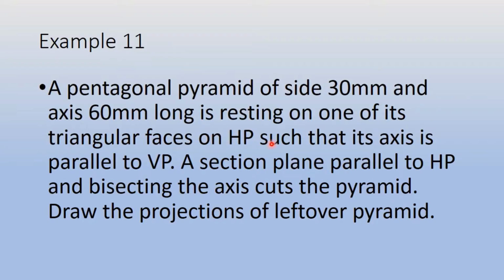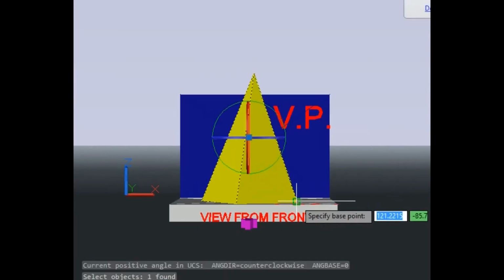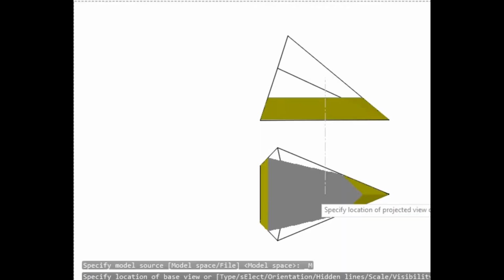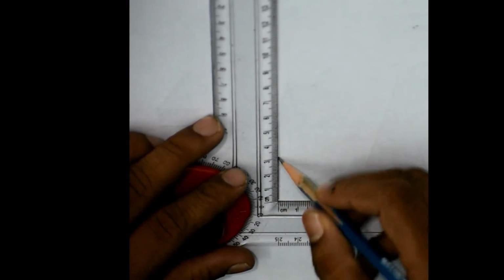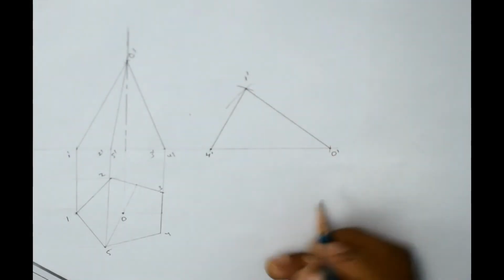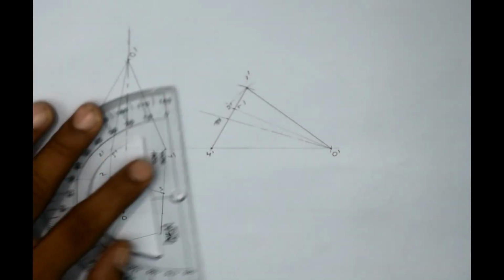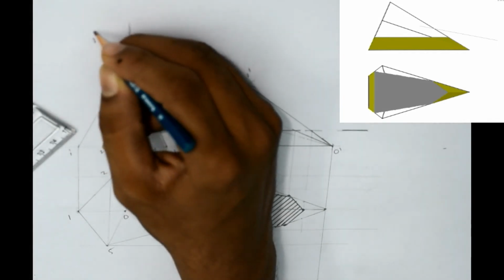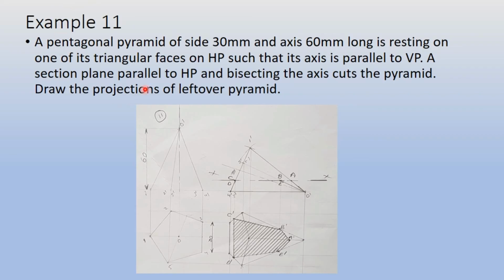Section Of Solids Problem 11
A pentagonal pyramid of side 30mm and axis 60mm long is resting on one of its triangular faces on HP such that its axis is parallel to VP. A section plane parallel to HP and bisecting the axis cuts the pyramid. Draw the projections of leftover pyramid.